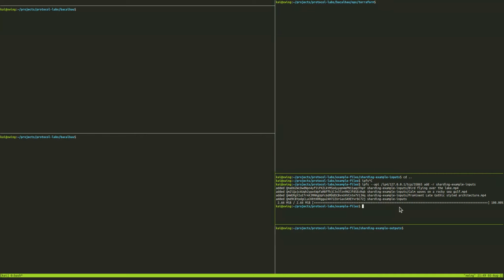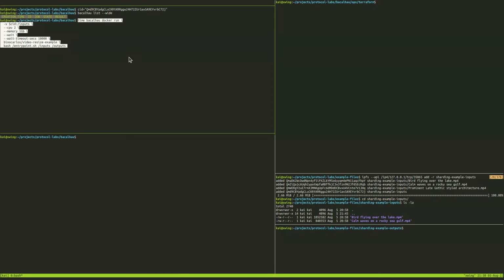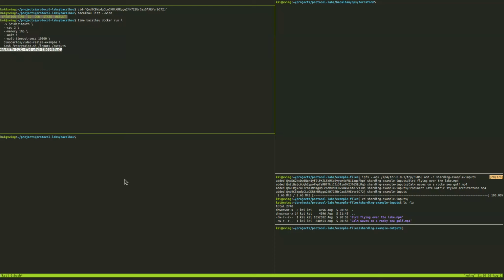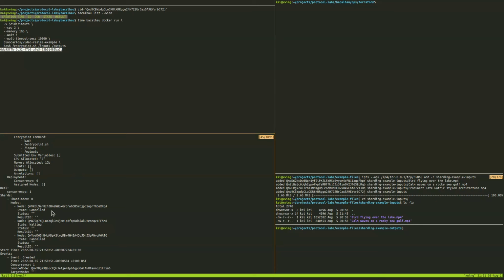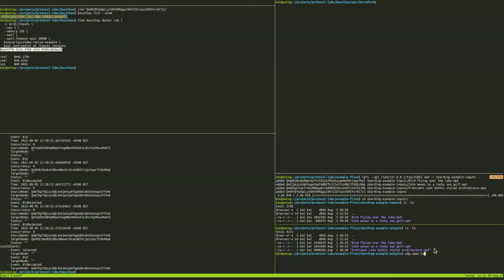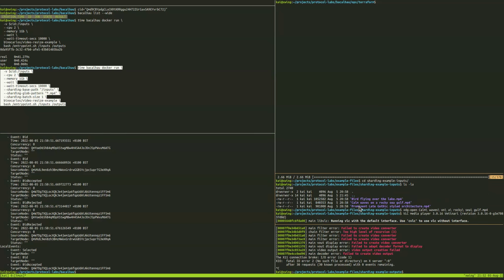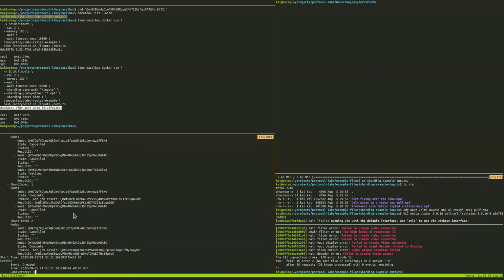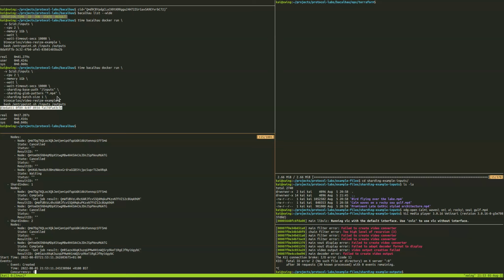Bacalhau Sharding Demo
Bacalhau developer Kai Davenport takes us through an initial demo of sharding workloads on project Bacalhau.